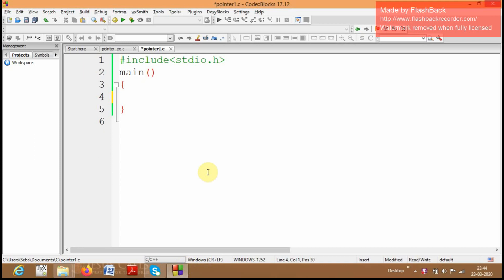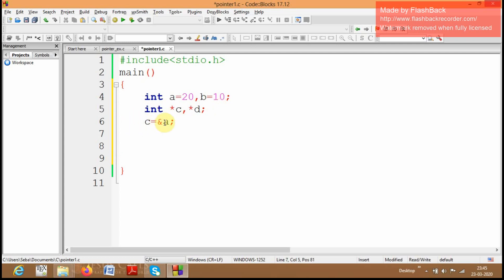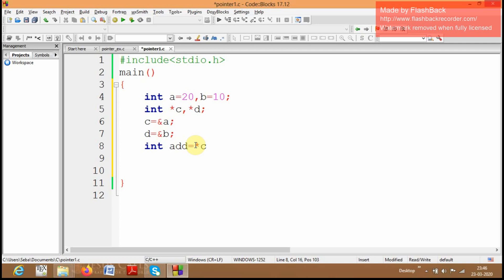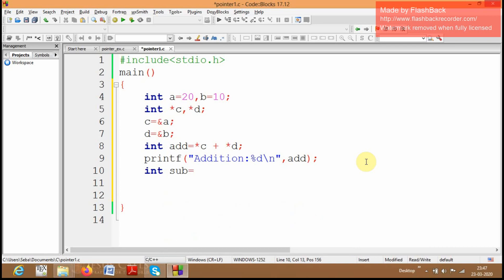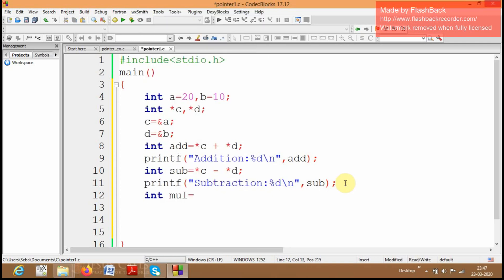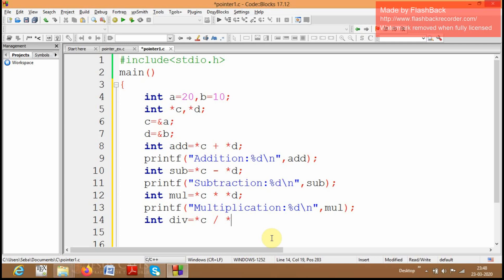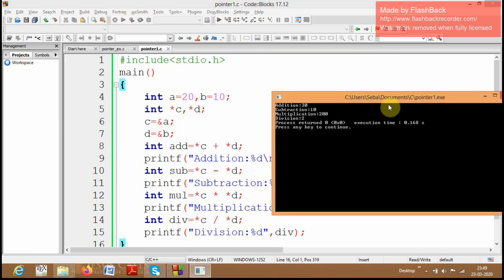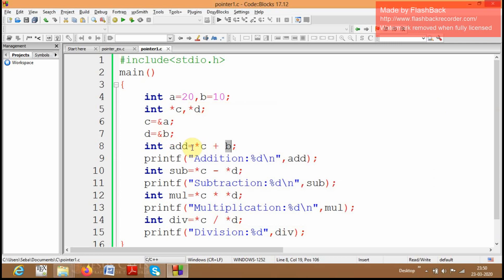Pointers Lec-3 Arithmetic Operators using Pointers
Arithmetic Operators using Pointers, Basic arithmetic operations using pointers